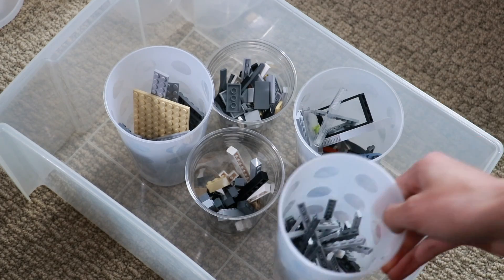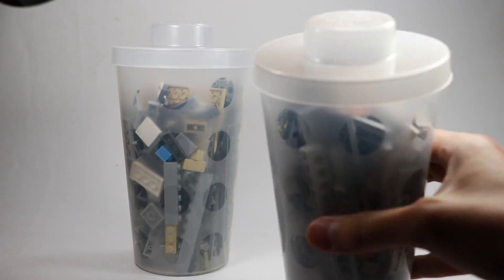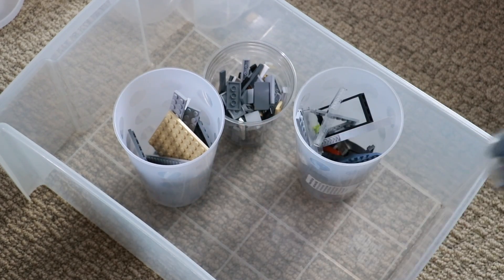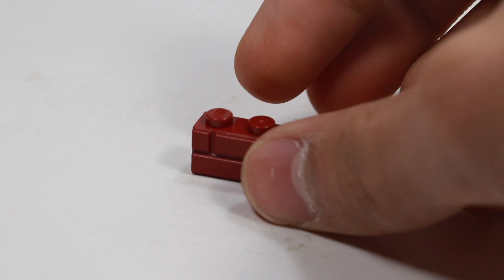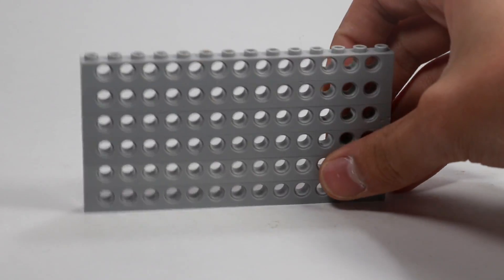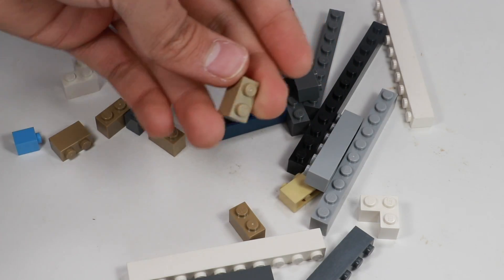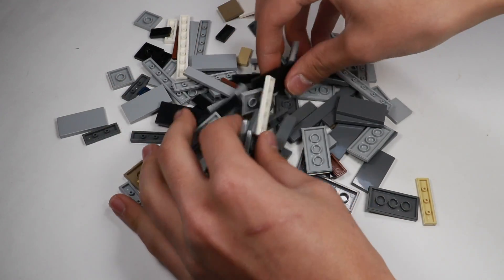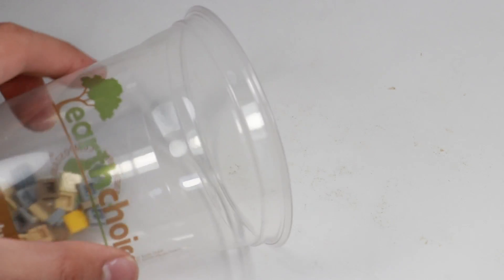Amazing $20 LEGO Deal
My gear:
Canon 80D
RODE VideoMic